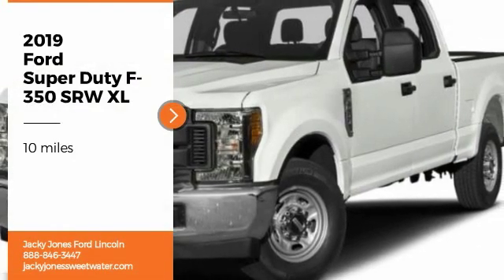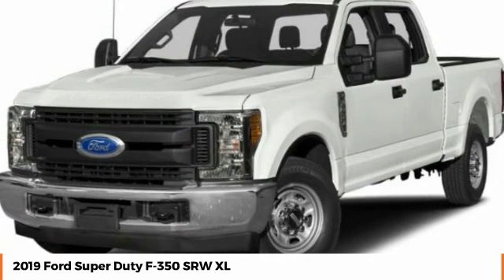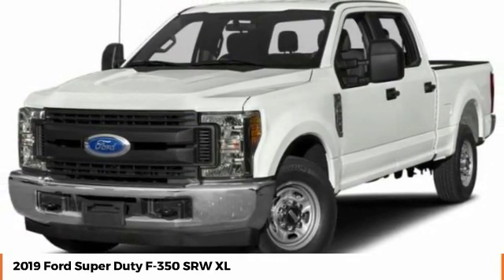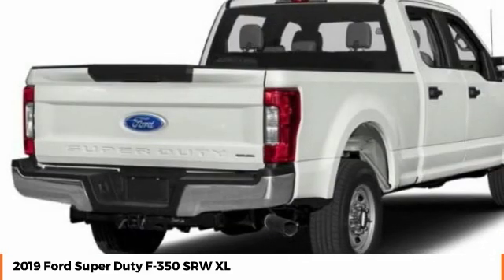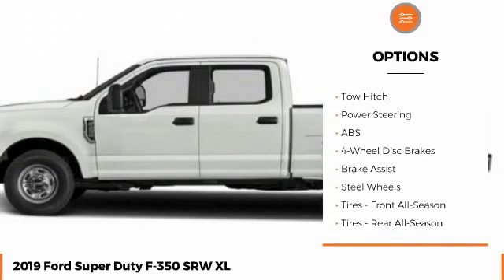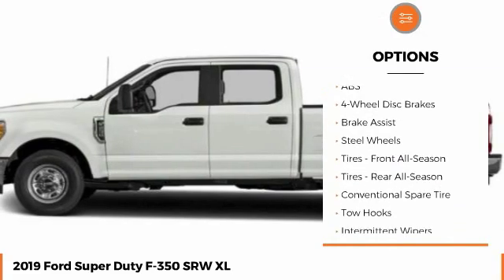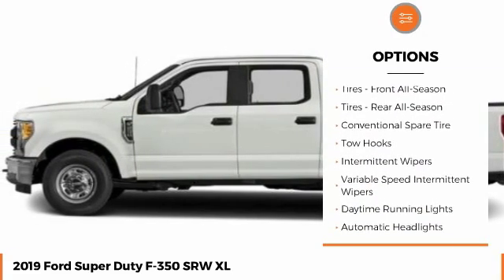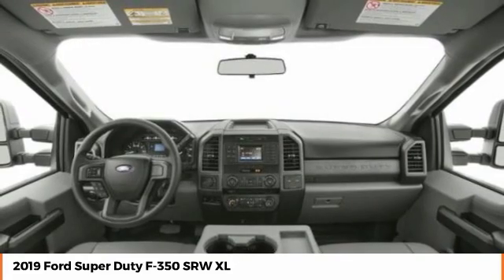2019 Ford Super Duty F-350 SRW XL New T8162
Looking for the right crew cab pickup? Today could be your lucky day. this 2019 Ford Super Duty F-350 SRW could be yours.